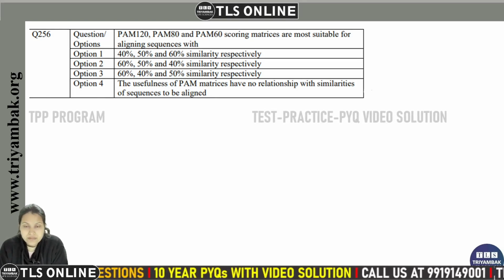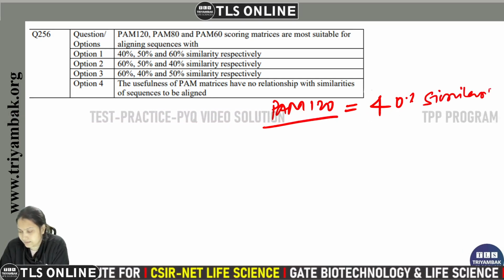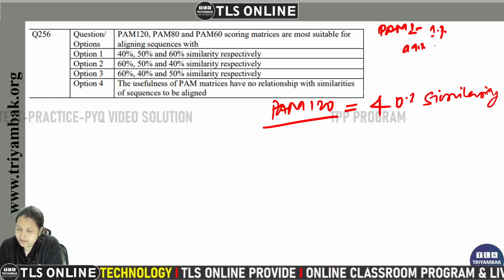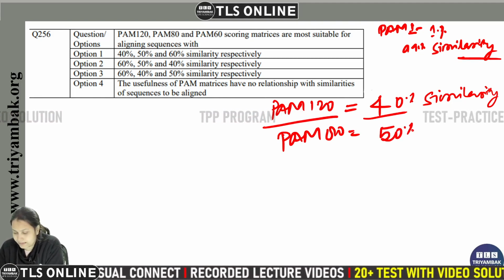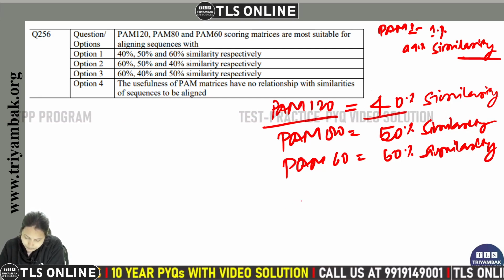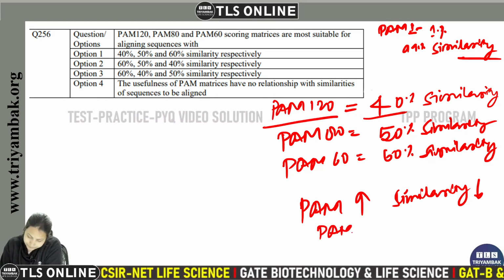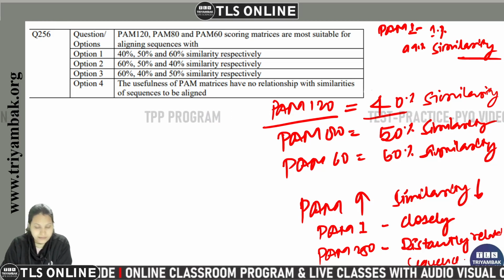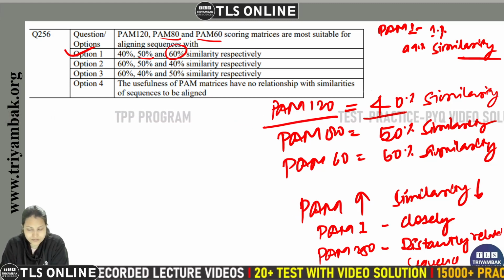| DBT BET PYQ 2014 | Month : April | Video Solution |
Ques. PAM120, PAM80 and PAM60 scoring matrices are most suitable for aligning sequences with
a. 40%, 50% and 60% similarity respectively
b. 60%, 50% and 40% similarity respectively
c. 60%, 40% and 50% similarity respectively
d. The usefulness of PAM matrices have no relationship with similarities of sequences to be aligned

𝐉𝐨𝐢𝐧 𝐨𝐮𝐫 "𝐋𝐈𝐕𝐄 𝐎𝐍𝐋𝐈𝐍𝐄 𝐂𝐋𝐀𝐒𝐒𝐑𝐎𝐎𝐌 𝐂𝐎𝐔𝐑𝐒𝐄"
𝐟𝐨𝐫
👉 𝐍𝐞𝐰 𝐁𝐚𝐭𝐜𝐡𝐞𝐬 𝐟𝐨𝐫 𝐂𝐒𝐈𝐑 𝐍𝐄𝐓 𝐋𝐢𝐟𝐞 𝐒𝐜𝐢𝐞𝐧𝐜𝐞𝐬
Live Online Classroom course
𝐏𝐥𝐞𝐚𝐬𝐞 𝐯𝐢𝐬𝐢𝐭: 𝐰𝐰𝐰.𝐭𝐫𝐢𝐲𝐚𝐦𝐛𝐚𝐤.𝐨𝐫𝐠
𝐜𝐚𝐥𝐥 𝐚𝐭: +𝟗𝟏-𝟗𝟗𝟏𝟗𝟏𝟒𝟗𝟎𝟎𝟏, +𝟗𝟏-𝟗𝟗𝟑𝟔𝟑𝟑𝟒𝟖𝟓𝟕, +𝟗𝟏-𝟕𝟎𝟎𝟕𝟗𝟏𝟐𝟏𝟑𝟑

Triyambak Life Sciences is learning platform for CSIR-NET, GATE & IIT-JAM Life Science and Biotechnology.
We proudly quote and insist learners to take reference from Lehninger Principles of Biochemistry, Molecular Biology of The Gene, Molecular Cell Biology
Book by David Baltimore and Harvey Lodish, Developmental Biology by Scott F. Gilbert and Elements of Ecology to give in-depth insight of subjects such as